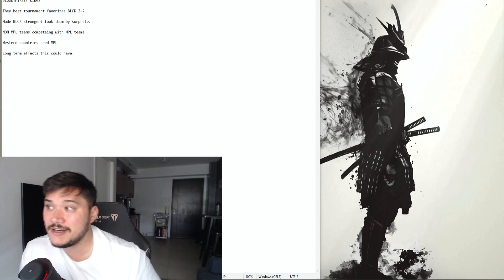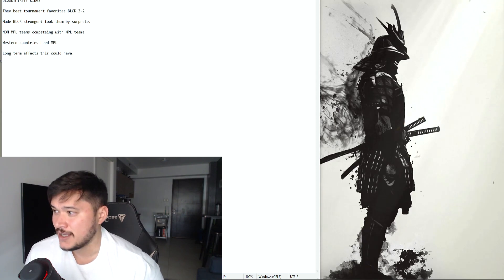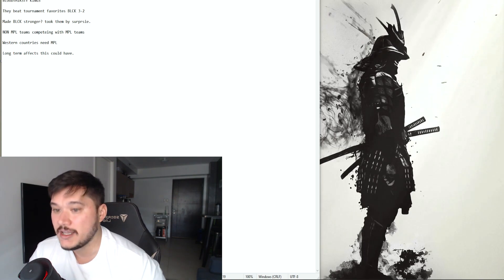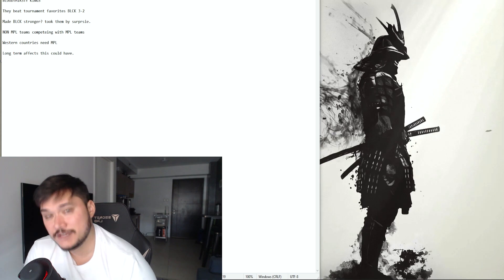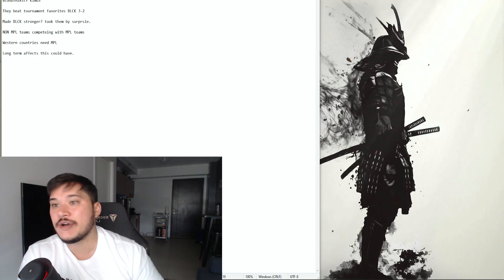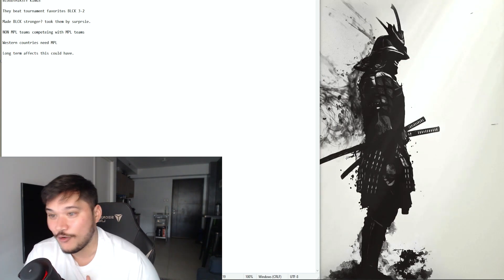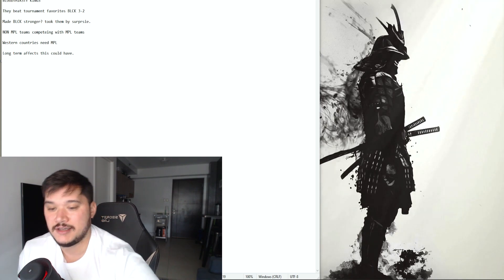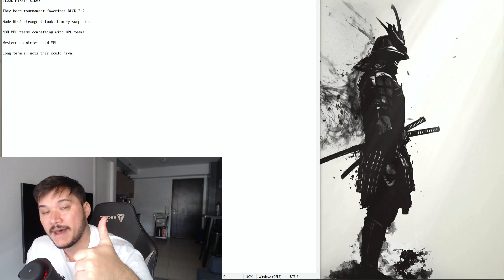When BTK beat Blacklist International - Why its important.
So m3 is officially over at releasing this video, but when BTK did beat BLCK in the first round of the playoffs, what exactly could that lead to? Lets talk about it a bit here.